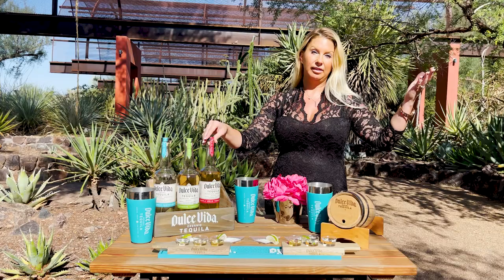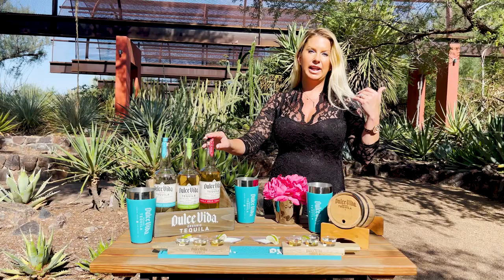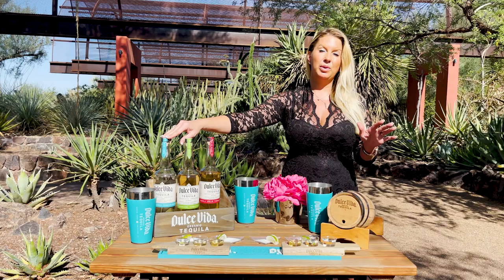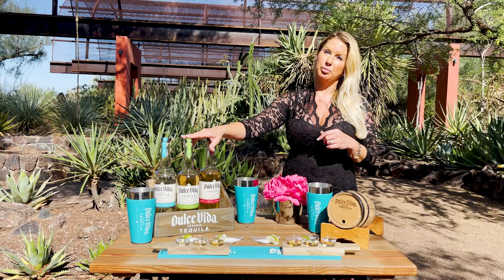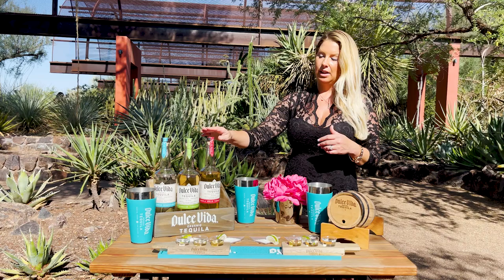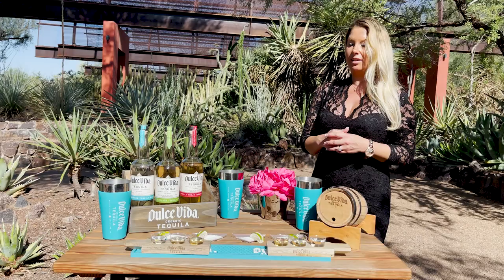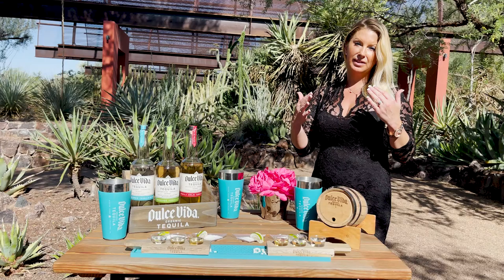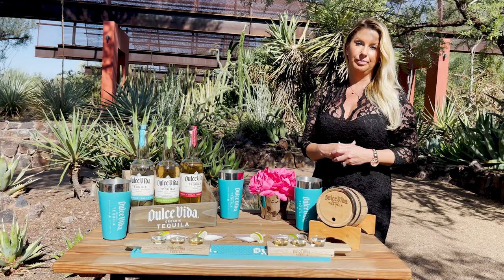Desert Botanical Garden | Agave Tasting Micro Experience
Tune in for a sneak peek of the Garden's micro experiences. Interested in booking? Visit dbg.org for more info.